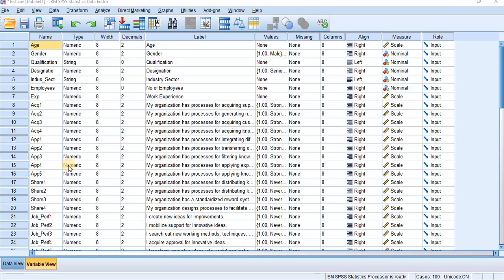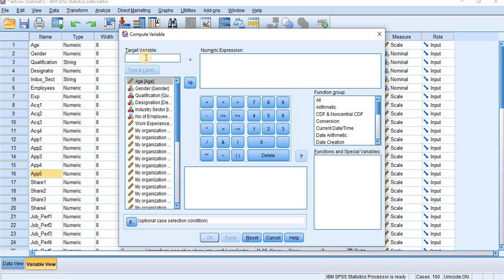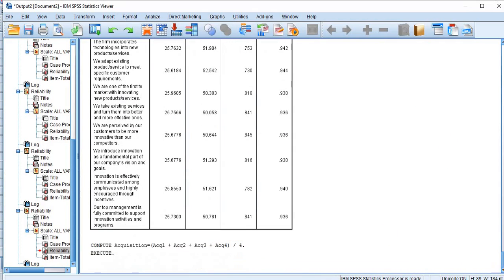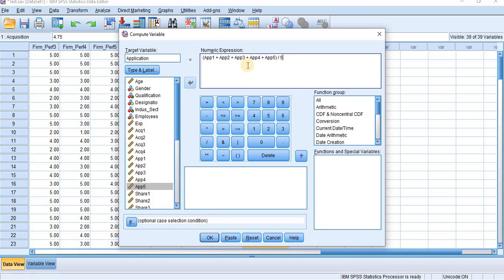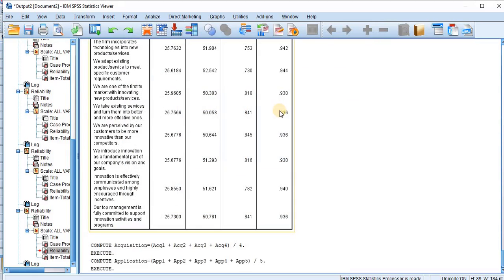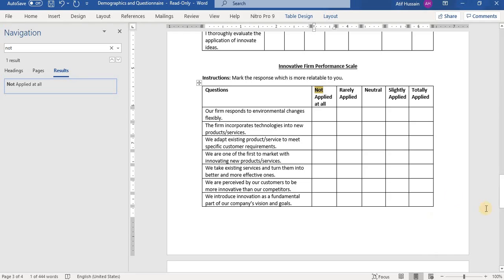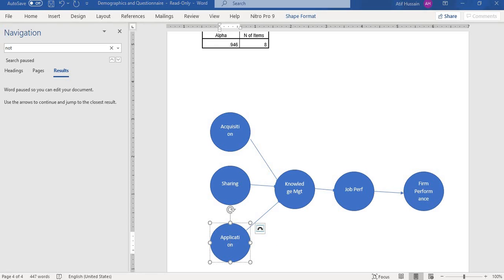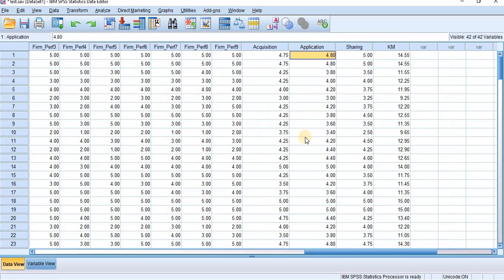8 Computing Variables in SPSS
Computing Variables in SPSS.